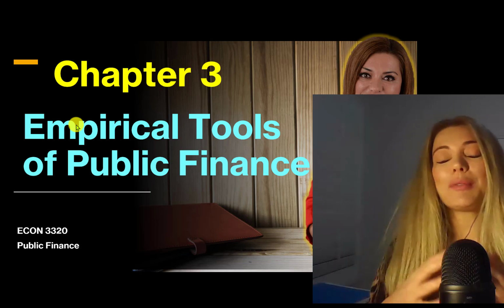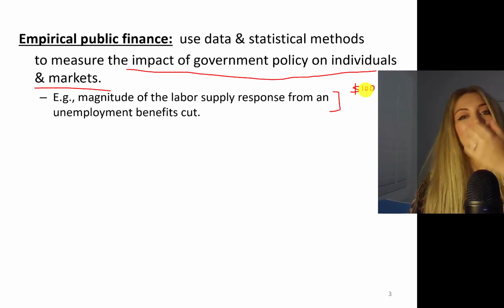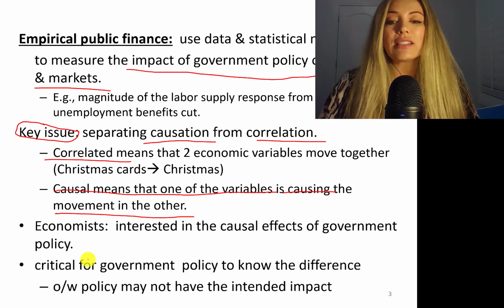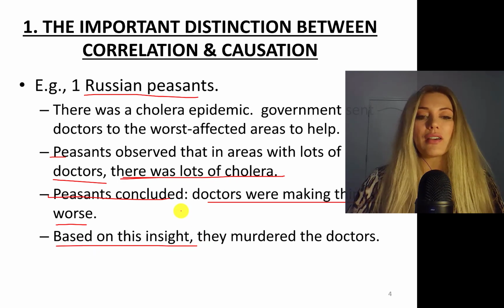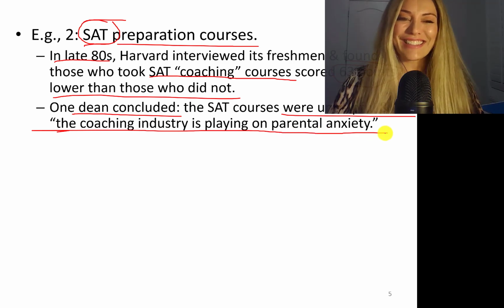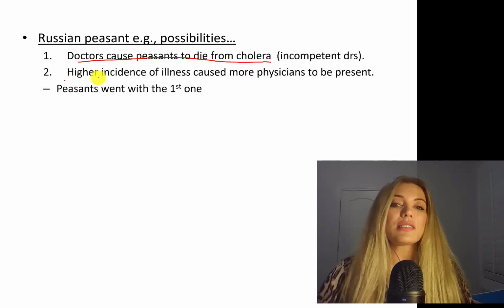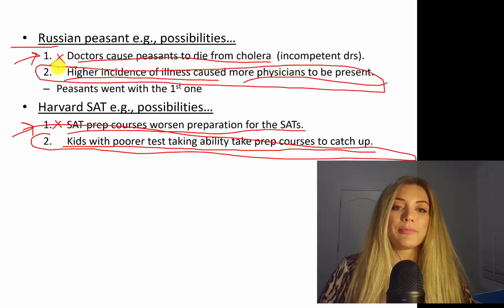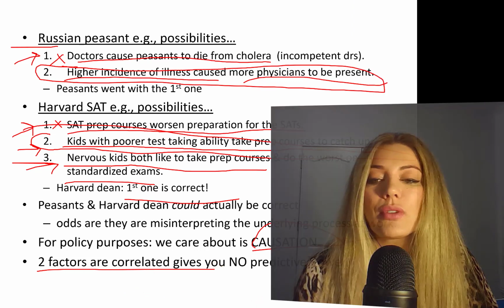What is Correlation? What is Causation? - Chapter 3 Part 1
In this video of Chapter 3 Part 1 we will learn about the following:
Correlation v. Causation & Empirical Tools of Public Finance